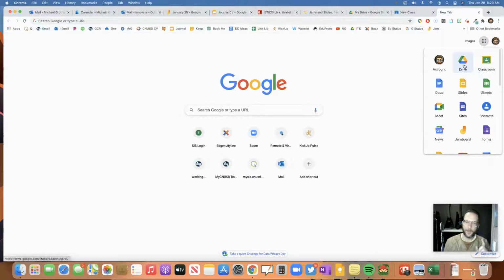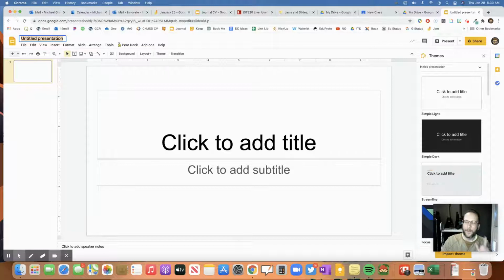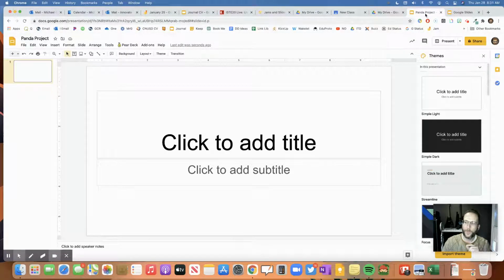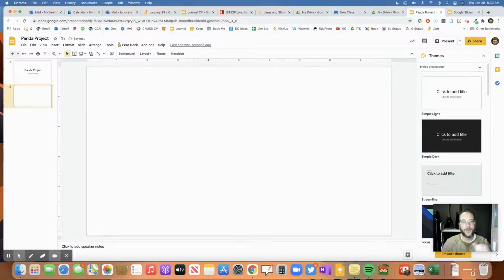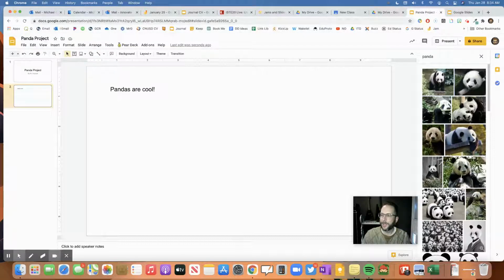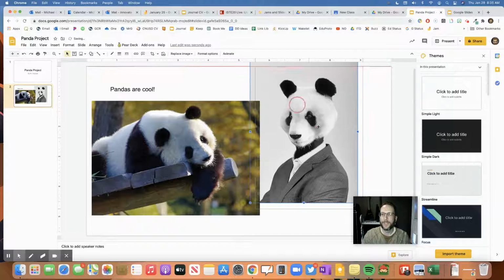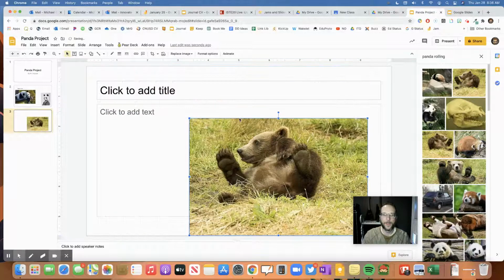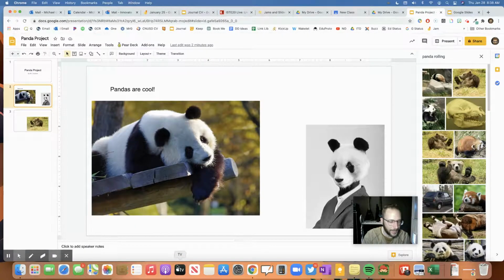Google Slides Student Tutorial for Primary Students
This video shows your primary students how to:
-get to Google Slides
-name, save, and find their Slide
-create a new slide
-add text
-add pictures
-how to present